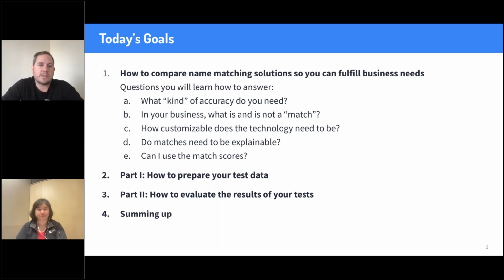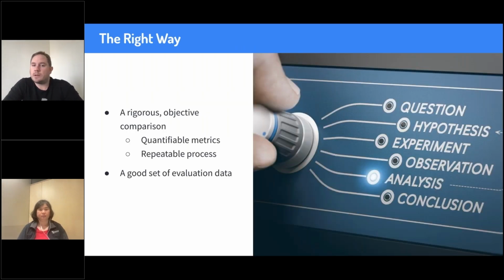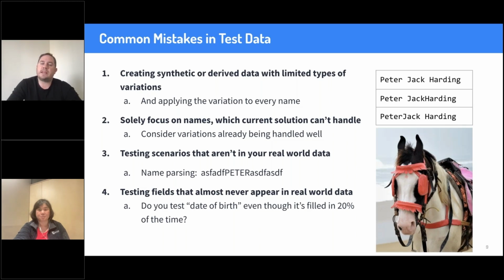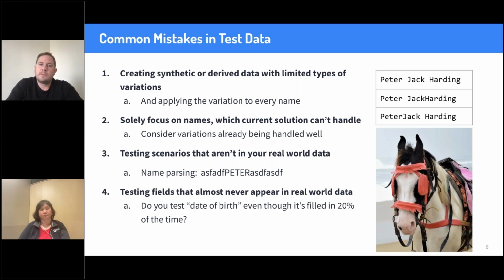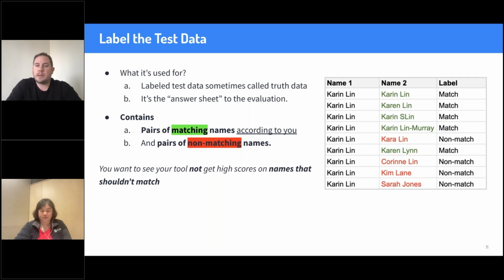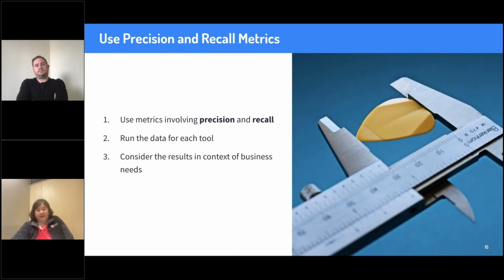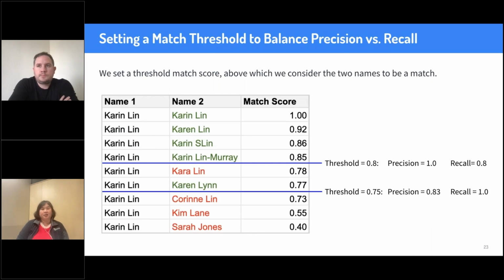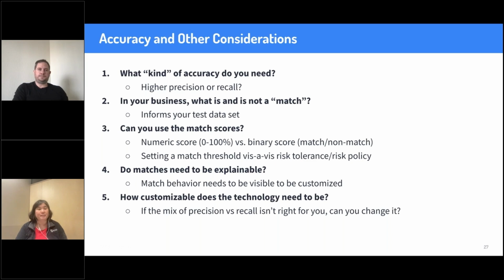How to Evaluate and Buy Name Matching Technology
Name matching is challenging due to various factors like data noise and differing system requirements. When selecting a name matching system, it's best to use real-world data and standardized evaluation methods to ensure accurate comparisons. The goal is to find a balanced, representative test data set to make informed decisions about name matching tools. Learn more about the evaluation process so you can make the best decision about your name matching technology.